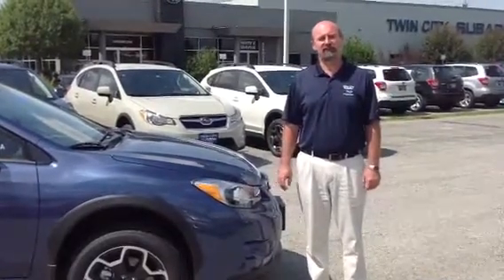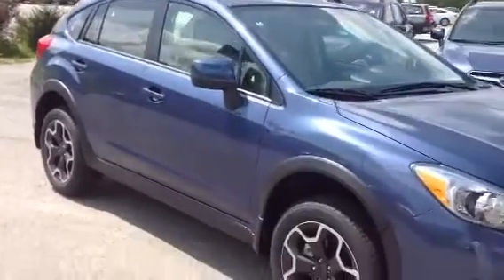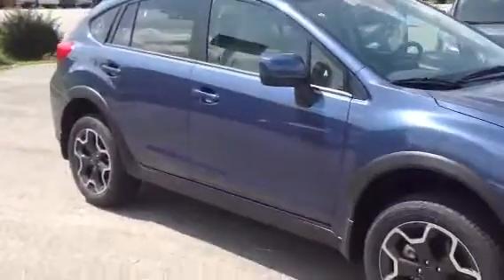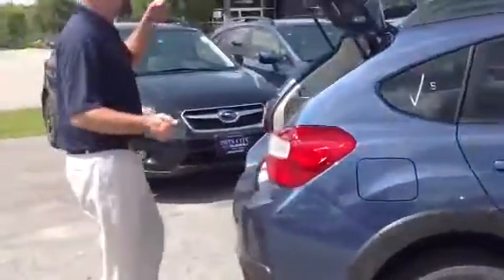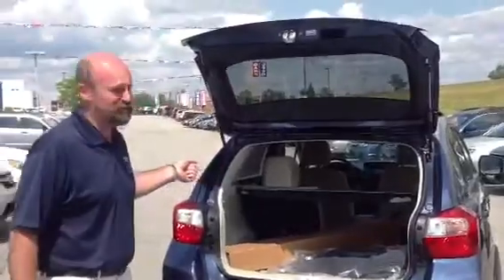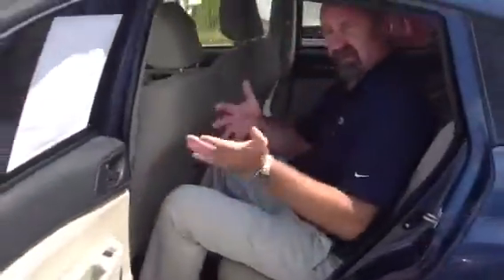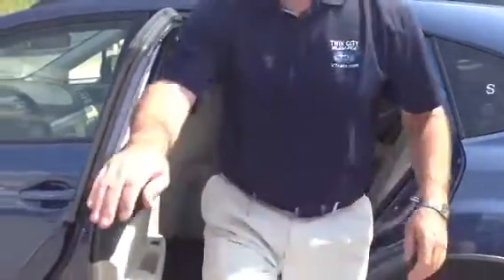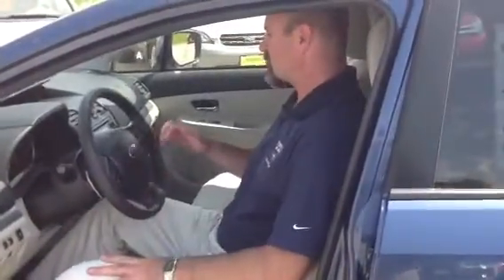New 2013 Subaru XV Crosstrek for Cathy | Twin City Subaru VT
for new 2013 Subaru XV Crosstrek photos, colors, options, and pricing info. Or, call Twin City Subaru at with any questions about the XV Crosstrek or to schedule a test drive at 142 Berlin Mall Rd, just around the corner from Montpelier, VT!

This particular new 2013 XV Crosstrek is in twilight blue metallic color, but we have many others in all colors and trim levels to choose from at Twin City Subaru!

Looking for the best deal on a new Subaru in Vermont? Look no further than Twin City Subaru! to view all current 2013 XV Crosstrek inventory - in all colors and trim levels. Or, visit us to test drive your new 2013 XV Crosstrek today at 142 Berlin Mall Rd in Berlin, VT.